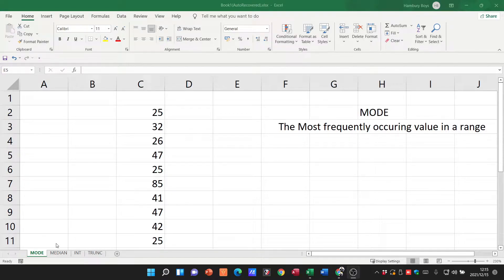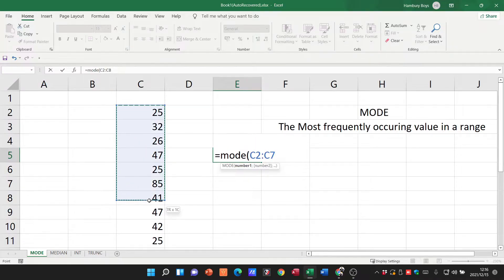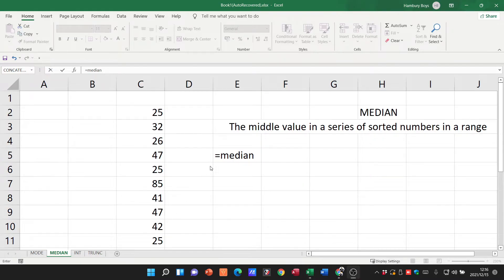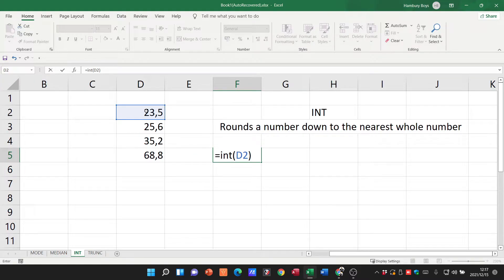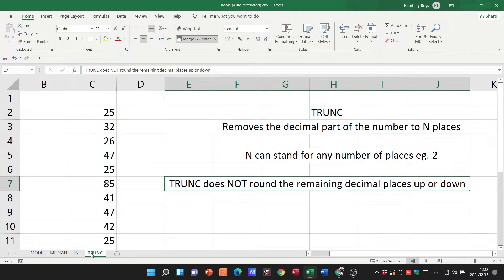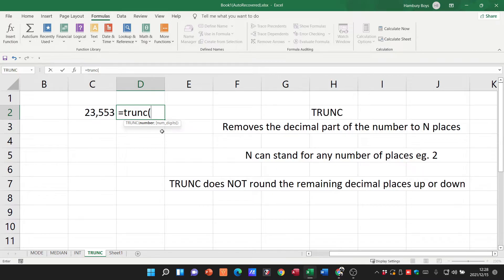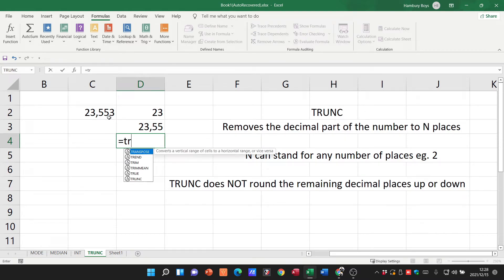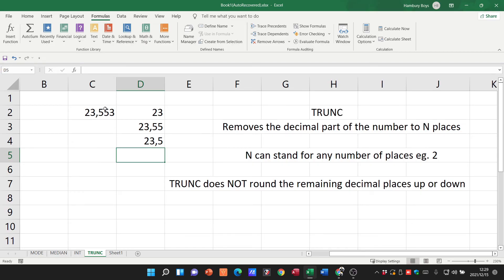FORMULAS | MODE - MEDIAN - INT - TRUNC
In this video we will be looking at some more functions, specifically MODE, MEDIAN, INT and TRUNC.
This come from Module 4.1.